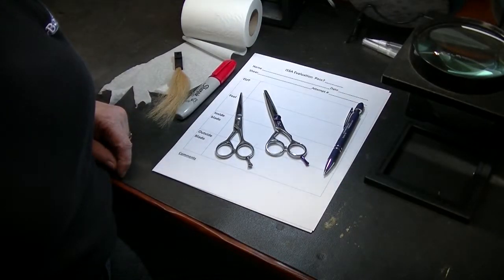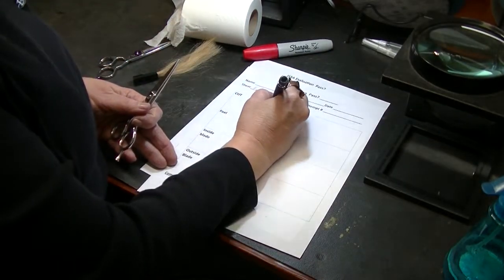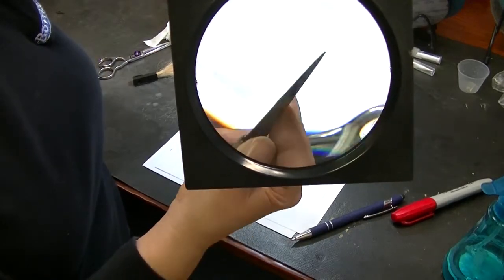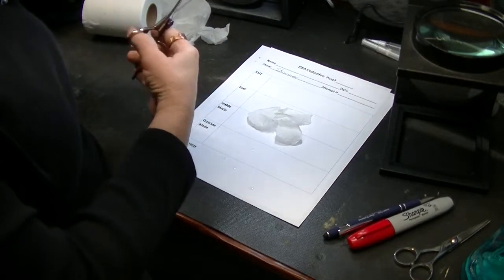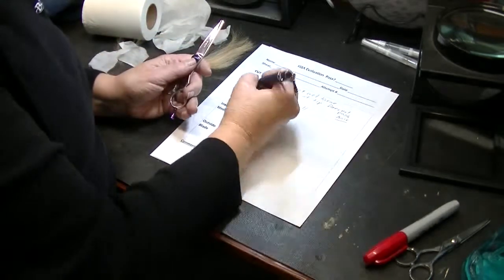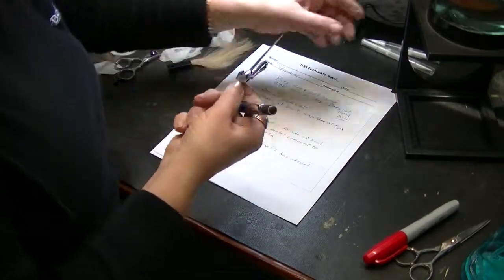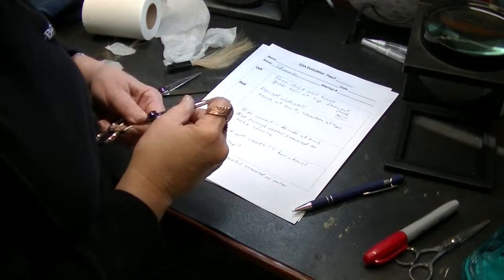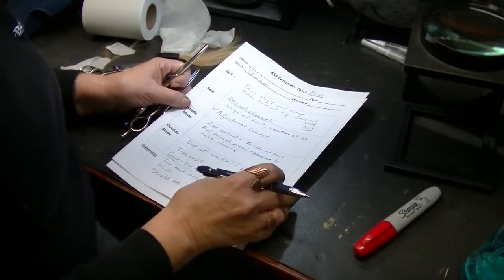Shear Sharpening Evaluation #619 for the International Scissor Sharpeners Association - REAL TIME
Watch an actual evaluation of sharpening for the International Scissor Sharpeners Association. Bonnie Megowan will test and inspect both a bevel edge and convex edge beauty shear. The test is subjective but the evaluation here is anonymous. All sharpeners who have their shears evaluated for certification will have a video presentation of the results.

This is the link if you would like to join the ISSA (International Scissor Sharpeners Association) and have an evaluation of your sharpening.